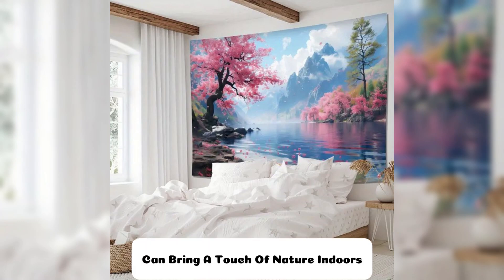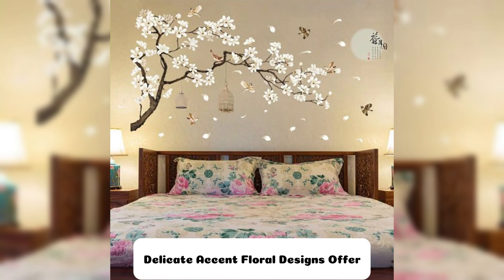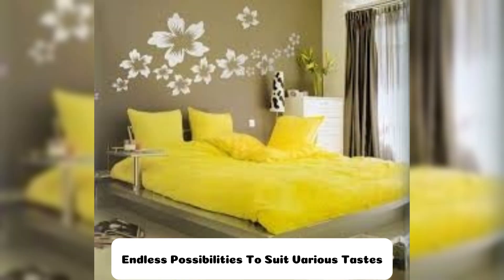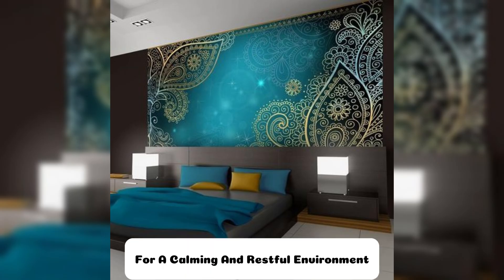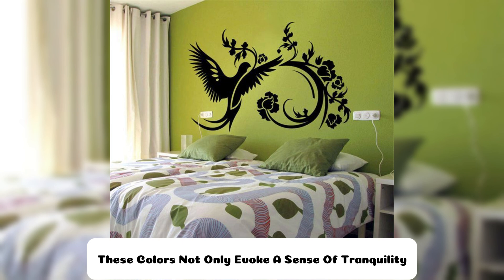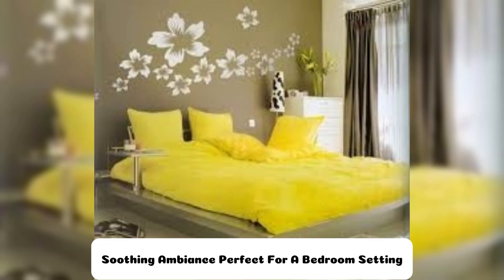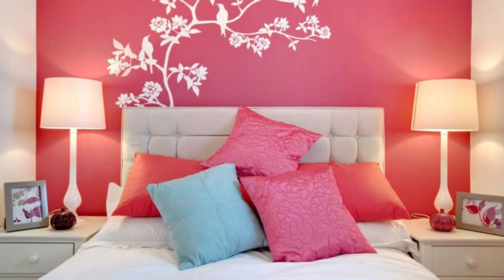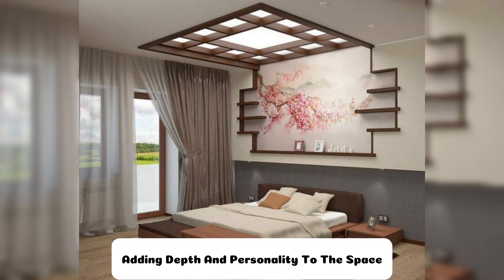100+modern bedrooms with flower wallpapers||flower wall paints bedrooms||interior wall paint ideas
Welcom to my channel Decor Obsession.This video is about latest design ideas 2024.
100+modern bedrooms with flower wallpapers||flower wall paints bedrooms||interior wall paint ideas
Flower wall paints for bedrooms can bring a touch of nature indoors, creating a serene and vibrant atmosphere that can transform the entire look and feel of the space. Whether you're aiming for a bold, dramatic statement or a soft, delicate accent, floral designs offer endless possibilities to suit various tastes and styles. The beauty of flower wall paints lies in their versatility; they can be customized to fit any bedroom decor, from modern minimalist to vintage chic.